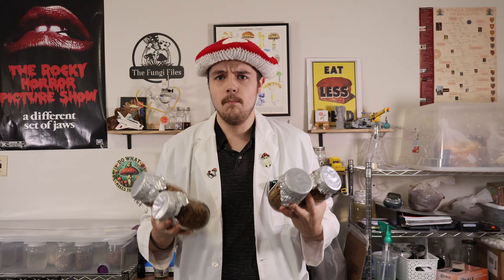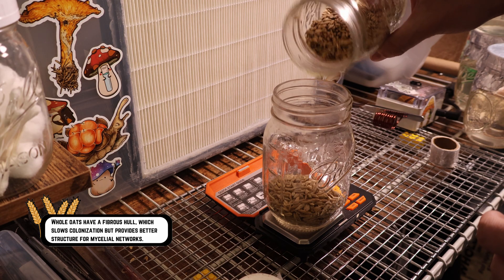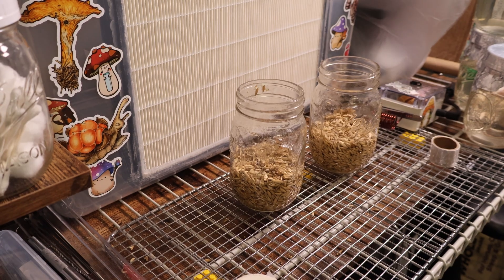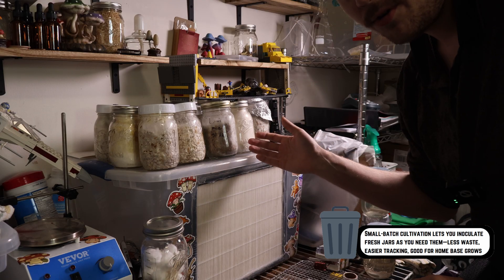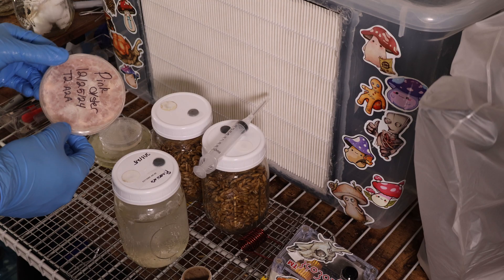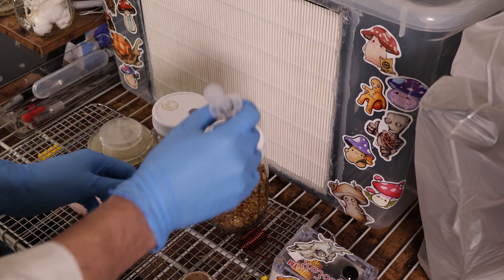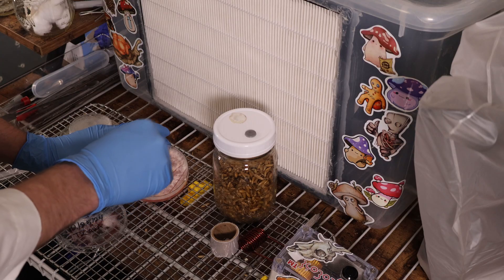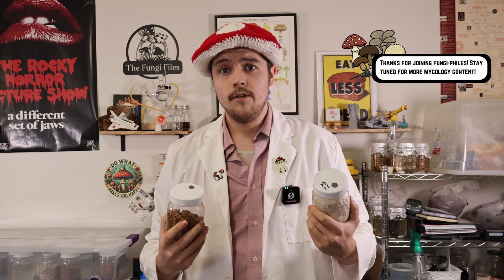Simple No Soak Oats for Mushroom Spawn | Instant Pot Grain Prep Made Easy!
Today I’ll show you a simple and fast method for preparing whole oats as mushroom grain spawn without soaking, simmering, or complicated prep work. This no-soak, no-simmer (NSNS) method is primarily for small-scale cultivation, for preparing a few jars at a time in either an Instant Pot or traditional pressure cooker.

You'll learn how I:
- Use a 100:80 oats-to-water ratio to achieve perfect hydration
- Sterilize small batches of jars for ~2 hours at ~12.5 PSI
- Perform the essential hot shake to evenly hydrate the grains safely
- Inoculate with both agar and liquid culture using pink oyster & pioppino cultures

This process is perfect for home cultivators looking to streamline grain prep, reduce contamination risks, and still produce high-quality spawn using affordable whole oats. It’s faster, cleaner, and just as effective for slower-colonizing grains like oats, with less waste and more control on smaller batches.

🌟 Join the Fungi-Philes Community! 🌟
Talk shop, share your experiments, and get advice from other mushroom growers on our Discord:

Grab the same liquid cultures, tools, and sustainable gear featured on the channel and help fund future experiments by supporting directly:

Chapters:
00:00 - Why the Switch?
00:23 - The No-Soak, No-Simmer Oat Prep
02:23 - Instant Pot Sterilization
03:29 - The Hot Shake
03:45 - Inoculating Grain Jars - Liquid Culture
05:51 - Agar to Grain Transfer
07:19 - Incubation & Final Thoughts